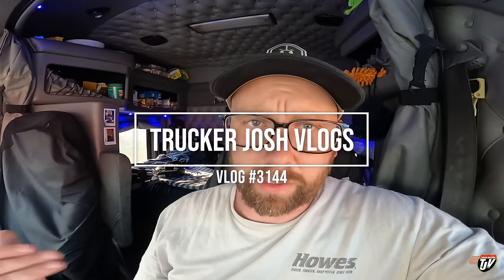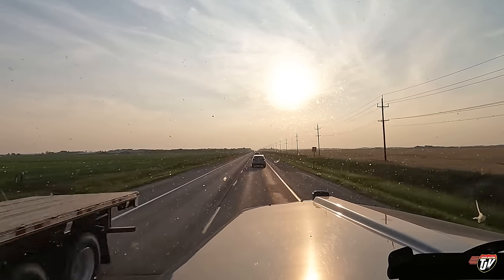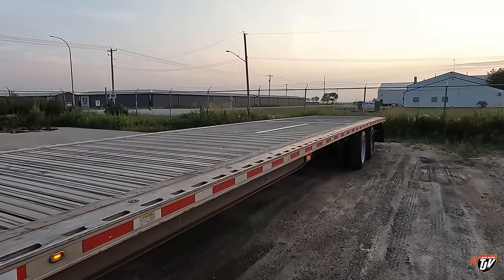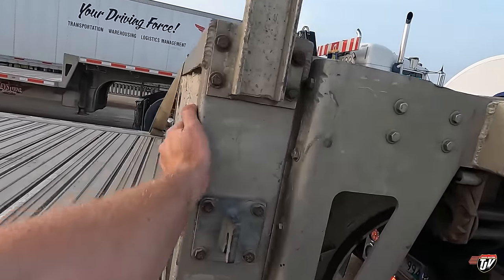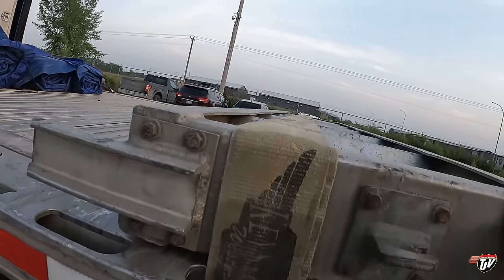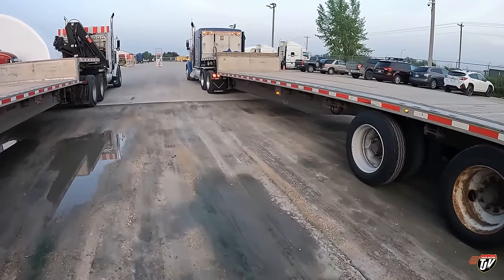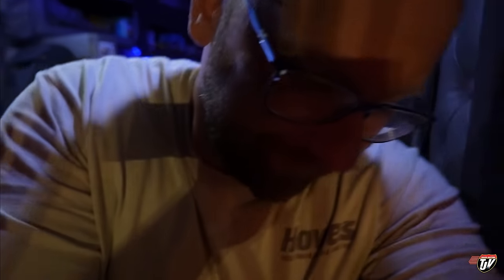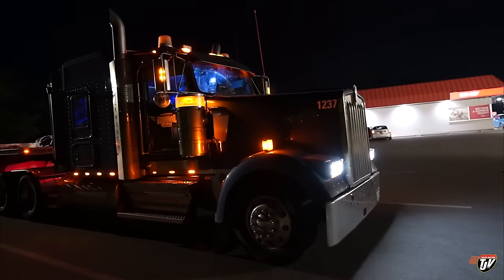START THE WEEK | My Trucking Life 🇨🇦 🇺🇸 | Vlog #3144